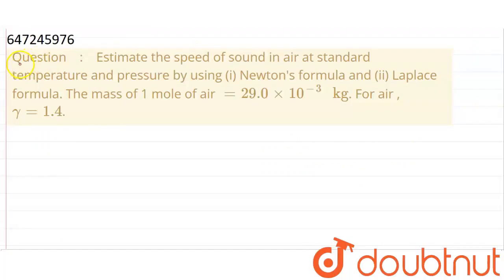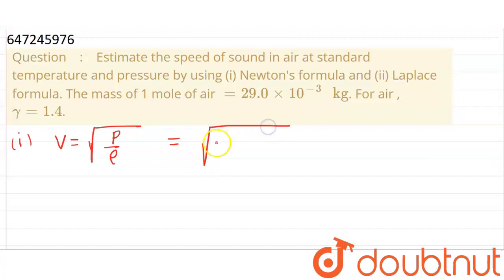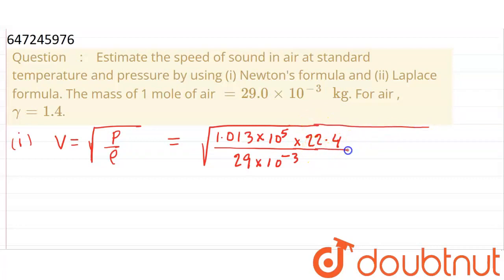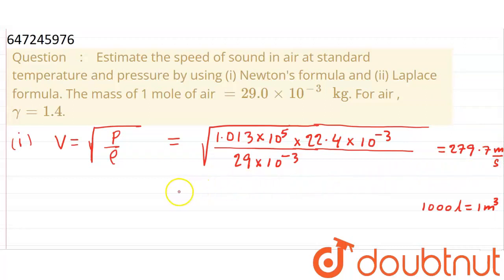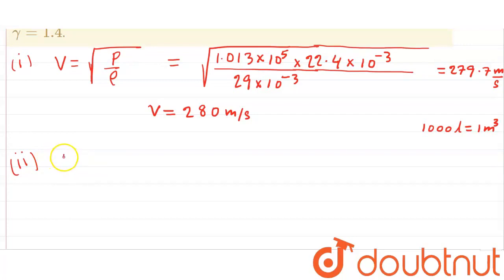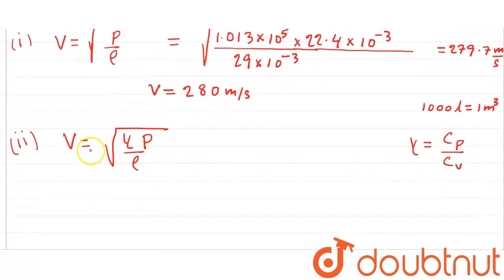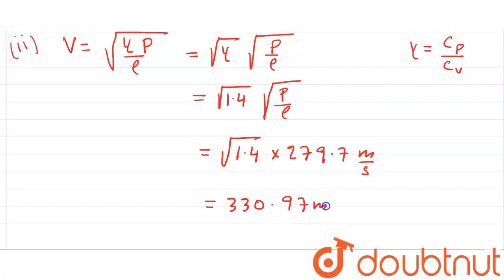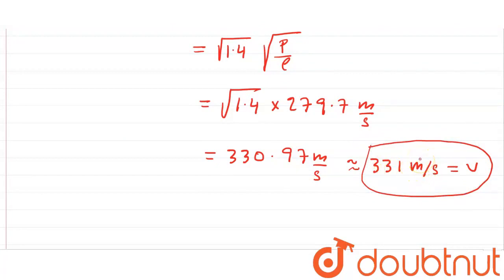Estimate the speed of sound in air at standard temperature and pressure by using (i) Newton\'s f...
Estimate the speed of sound in air at standard temperature and pressure by using (i) Newton\'s formula and (ii) Laplace formula. The mass of 1 mole of air = 29.0 xx 10^(-3) kg. For air , gamma =1.4.
Class: 9
Subject: PHYSICS
Chapter: SOUND
Board:FOUNDATION

👉 Have Any Query? Ask Us.